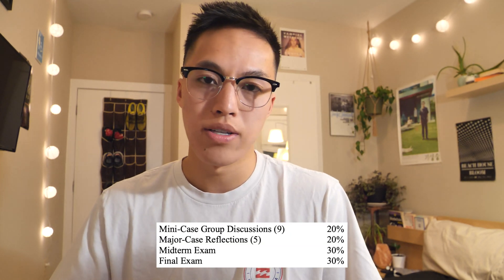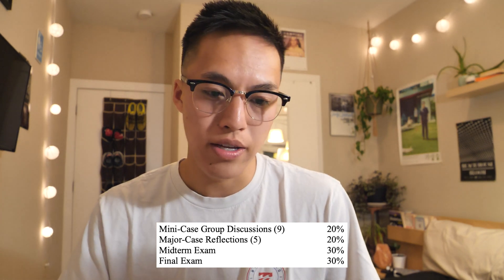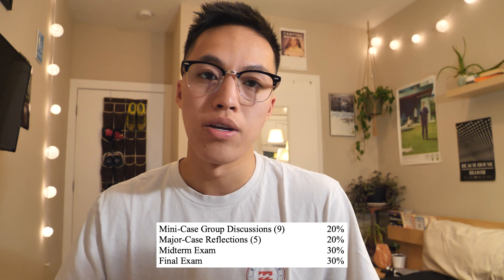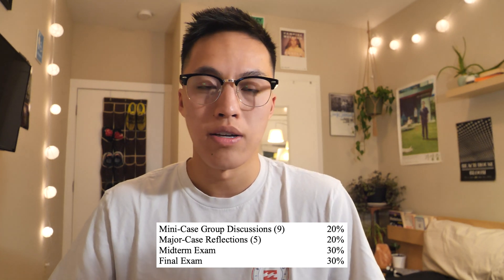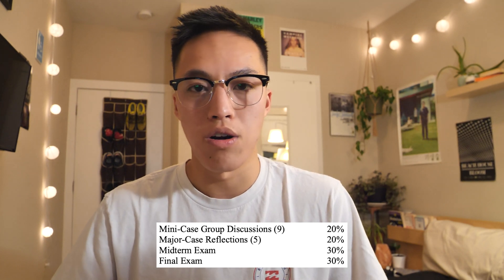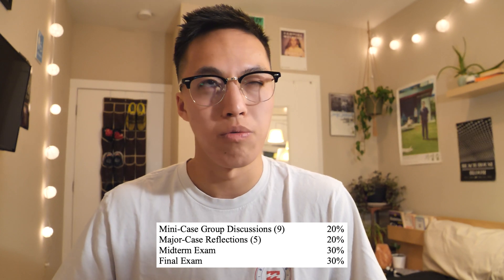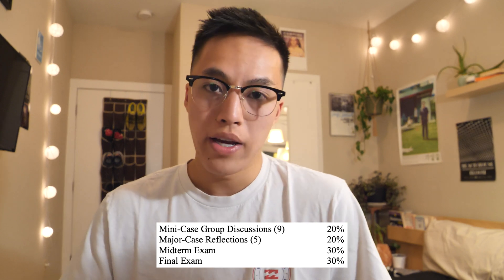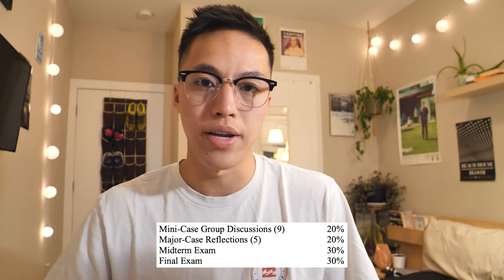MGT6311: Digital Marketing Course Review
Hey everyone, here's my review of MGT6311: Digital Marketing, an elective I took as part of Georgia Tech's OMSCS program. Hopefully you found it useful!

Timestamps:
0:00 Overview/Expectations
2:21 Syllabus/Course Content
6:16 Grading Scale
7:35 My Approach
9:18 Closing Thoughts